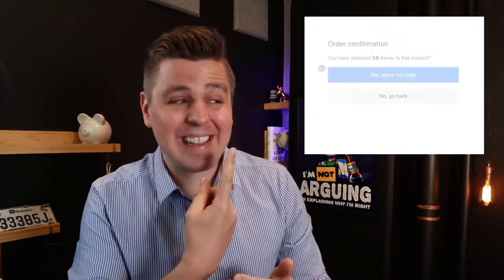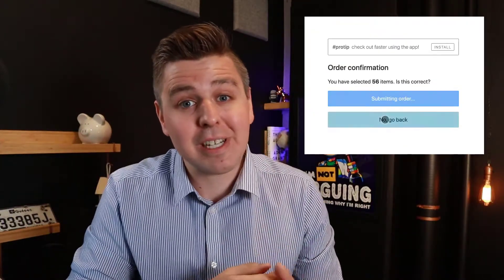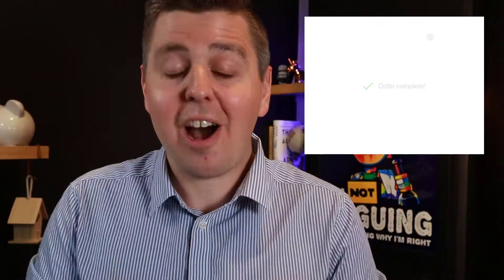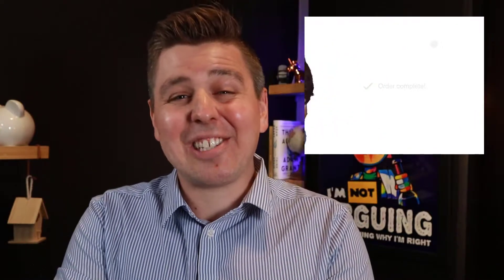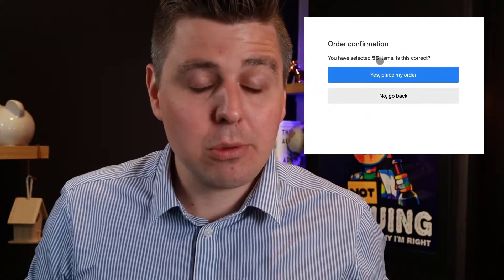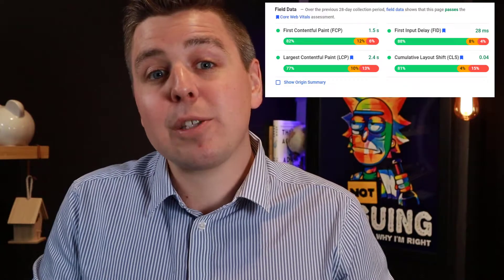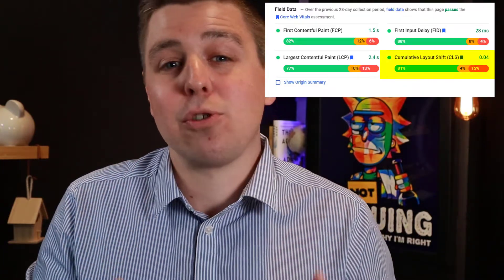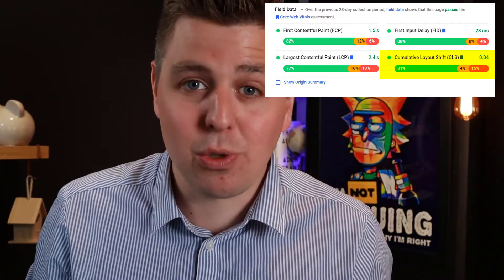What Is CLS And How To Improve GOOGLE CORE WEB VITALS For Your Shopify Store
Google in its Core Web Vitals update has introduced the Cumulative Layout Shift or CLS as a ranking factor. Are you still trying to make sense of CLS and what it means for your Shopify store, keep watching and you’ll definitely find all the answers to your questions.

WANT TO IMPROVE YOUR CORE WEB VITALS? WE CAN HELP!

Picture this, imagine reading an article online, and without swiping up or doing anything at all the text moves causing you to lose what you were reading. Or worse, imagine wanting to get an item during a limited sale, and while trying to click on the checkout button, the page moves and redirects you elsewhere causing you to miss out on the sale. These experiences called layout shift have one thing in common, they are very annoying and in some cases may cause real damage.

Earlier this month, (June 2021), Google released an update called Core Web Vitals. It impacts how your Shopify store performs in Google search ranking results. It’s nothing to be scared of, but there are measures you should take to ensure your Shopify store performs as well as it can.

The update is called Core Web Vitals and is a set of performance metrics Google will use to assess your store’s user experience. These metrics look at:
The time it takes your website to load
How much shift there is as it loads
How quickly it responds to user interaction

A strong score in these categories will mean your Shopify store has consistently high rankings within Google’s search engine. A poor score could harm your traffic.
If you’re confused by anything so far or don’t know how you’ll be affected, let’s break it down.